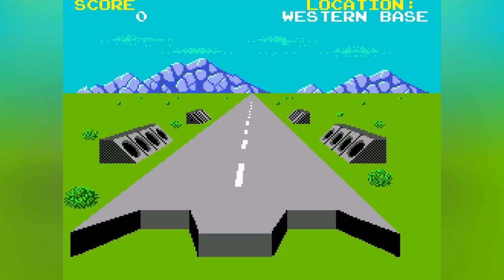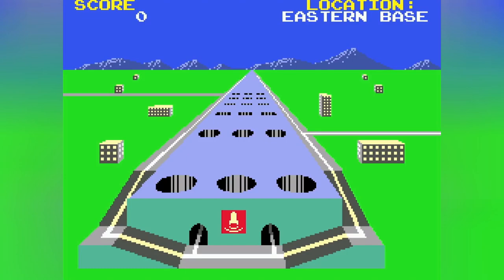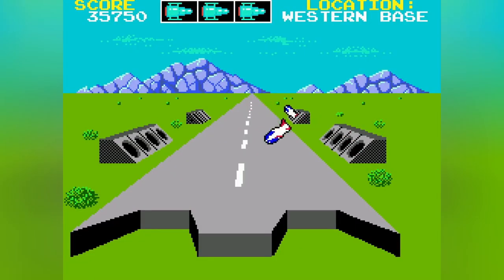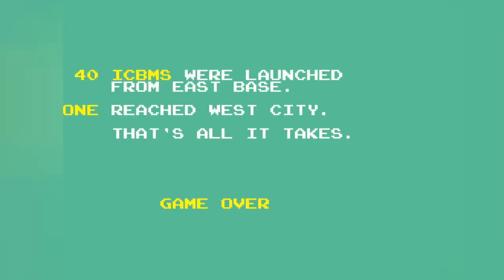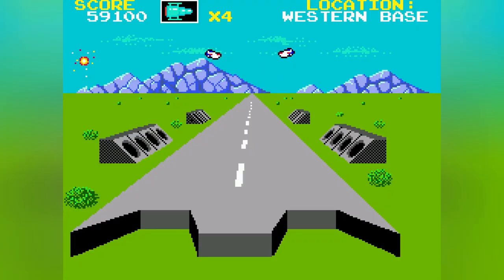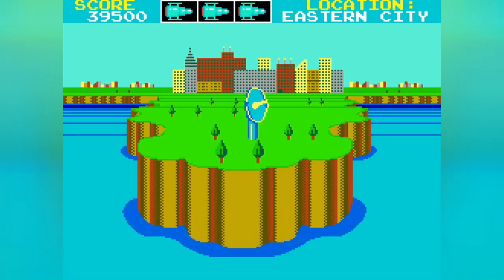Missile Defense 3-D - Sega Master System gameplay (emulated) with Sinden Lightgun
Missile Defense 3-D for the Sega Master System.

Here I'm emulating this game on a Raspberry Pi 5 because I don't have the 3D glasses that are needed to play the game on real hardware, and it makes it easier to record the footage for you.

One of my favourite lightgun games, this is an easy game to just pick up and play (excepting want for the 3D glasses!).  The game was made during the cold-war era so features a strong anti-nuclear weapons message.  You are defending both sides of a nuclear conflict by shooting down missiles that the enemies lob at each other, before they take out the civilian populations.

I'm not sponsored, YouTube doesn't pay me anything, everything you see comes from me.   I expect nothing, I just love playing games and making stuff.

Membership support can really help to improve the channel—whether it's buying classic games to showcase, uncovering rare VHS promo tapes from the '90s to share, or funding research, software, and artists for my game-making projects. Every bit helps keep the retro goodness coming, and I truly appreciate your support!

I hope to see you again soon.